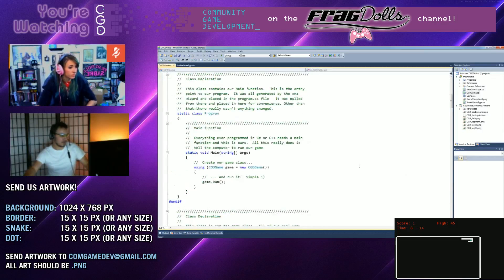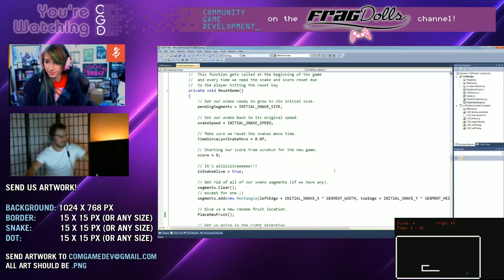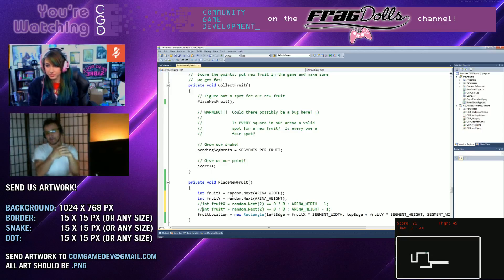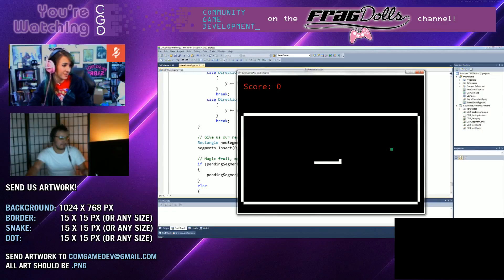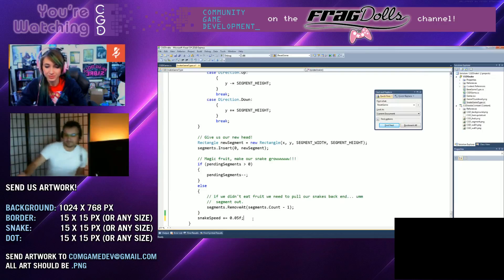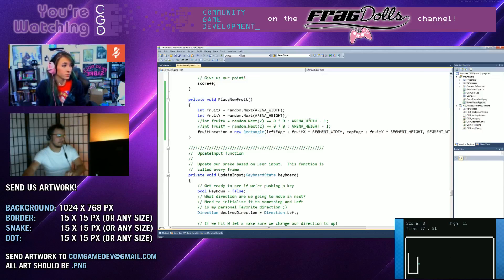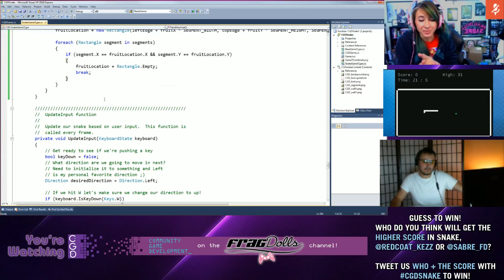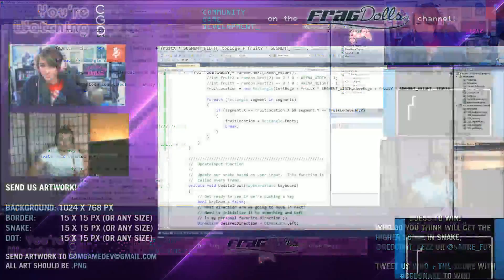Community Game Development - Ep. 2 SNAKE - Part 2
Community Game Development - Ep. 2 - Part 2